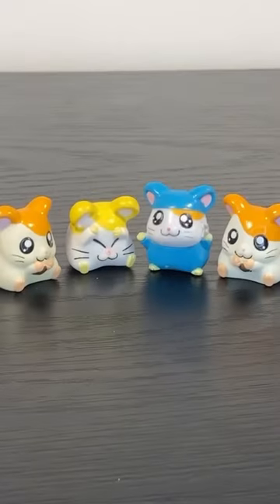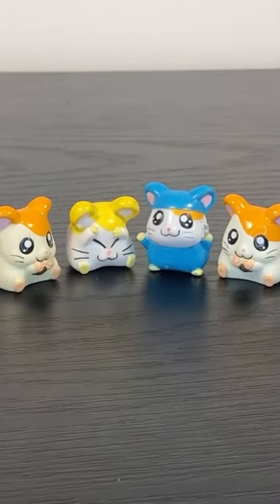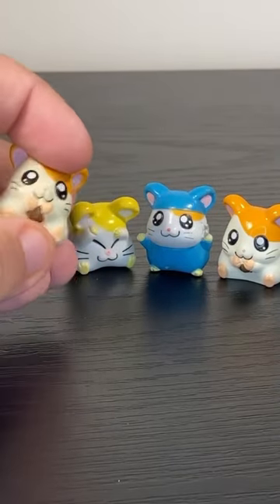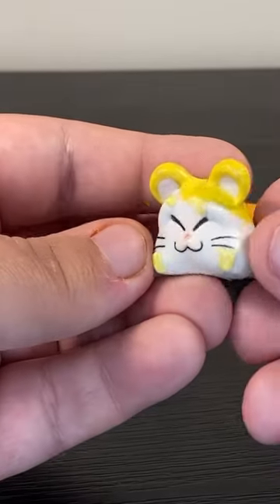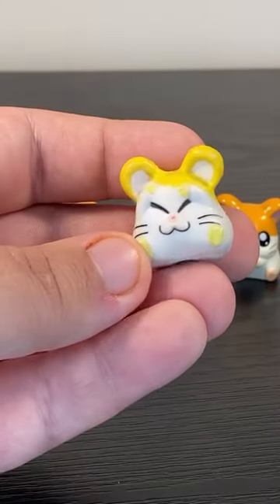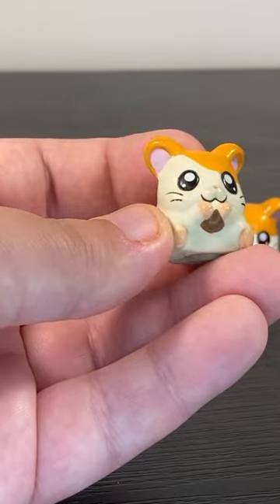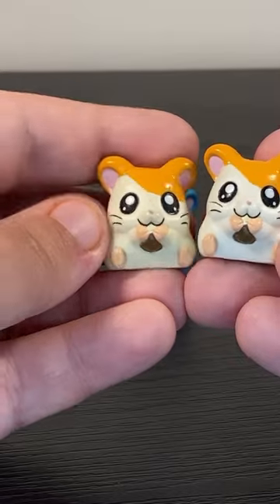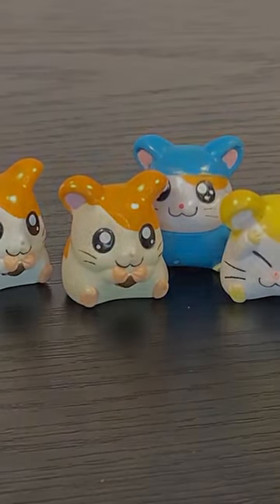Hamtaro Figurines Review